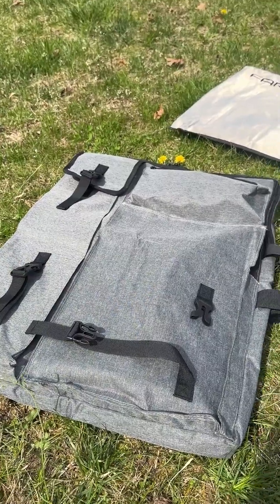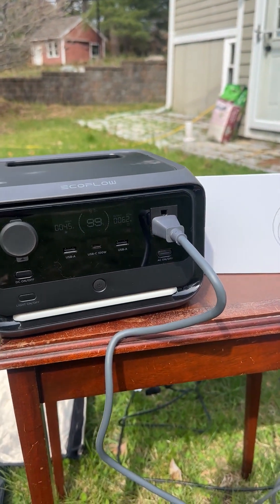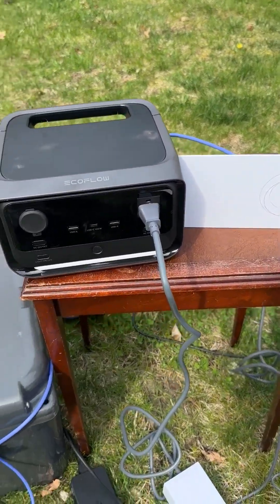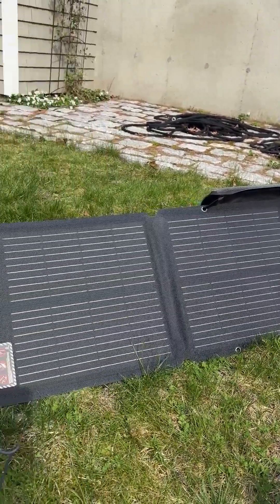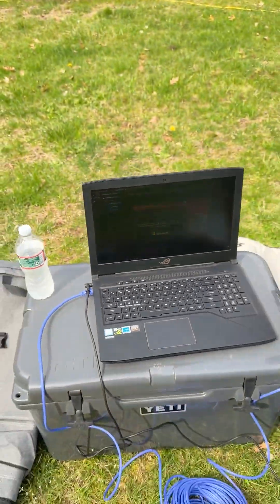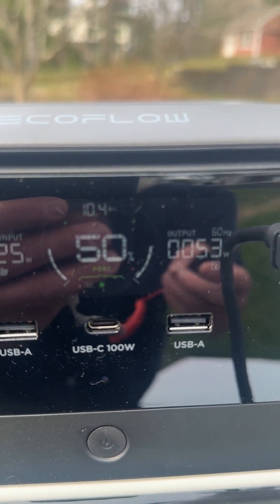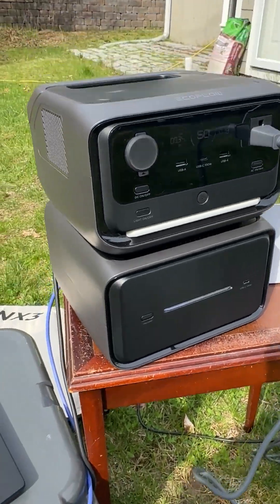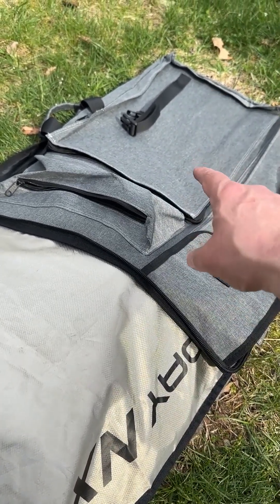Off-Grid Satellite Internet